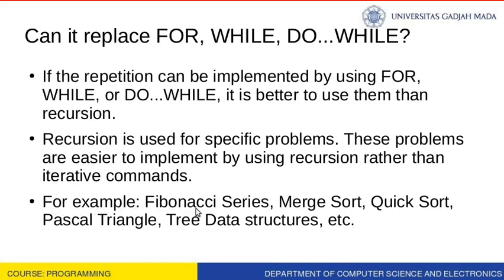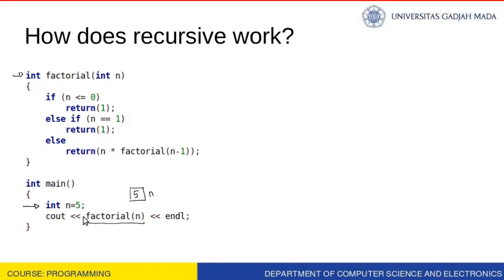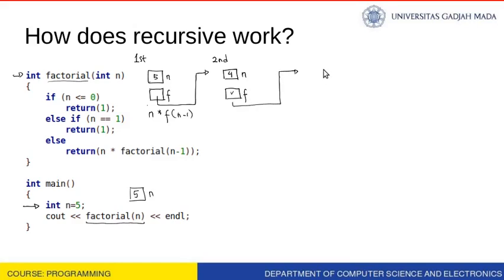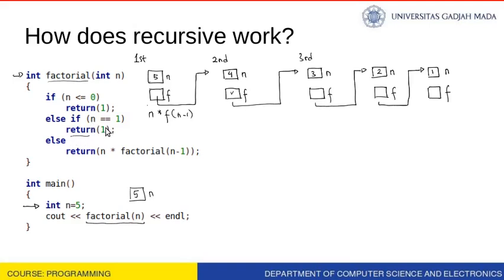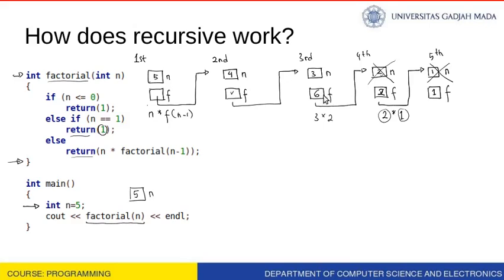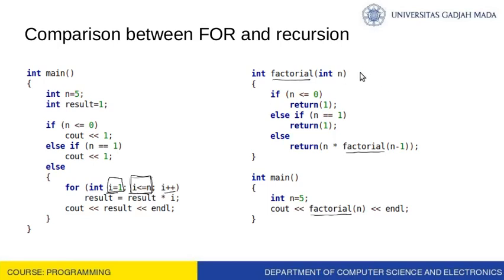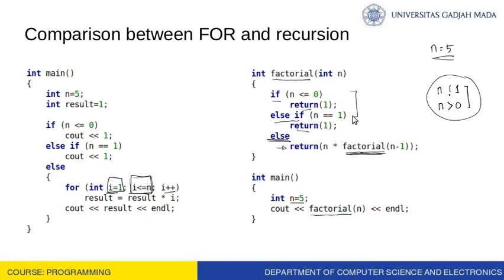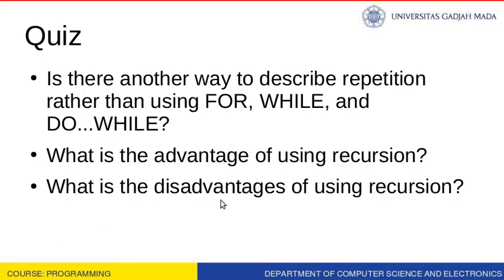1. Recursion (factorial)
This video explains how to implement factorial using  recursion. This video is a part of Programming course for undergraduate level.